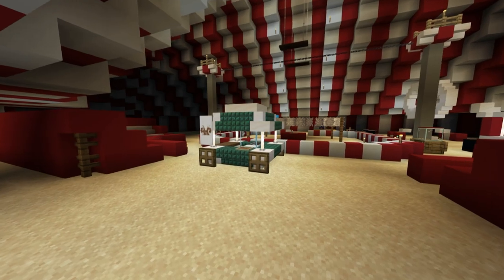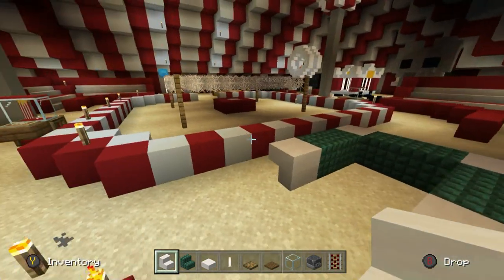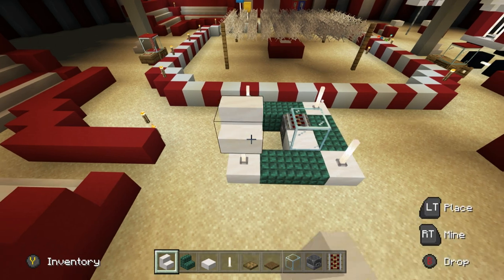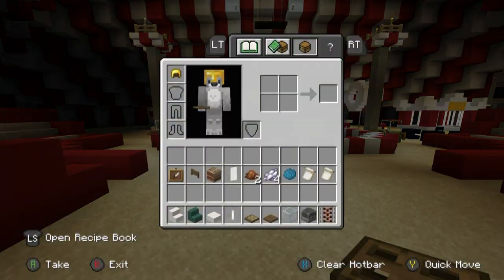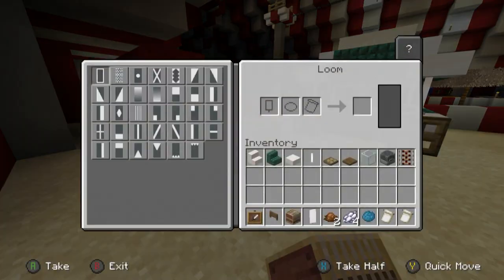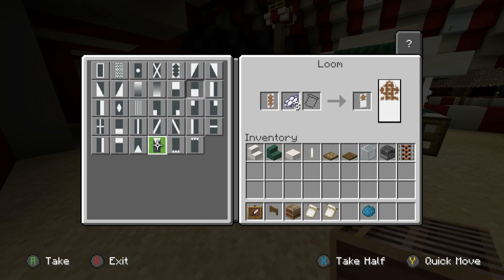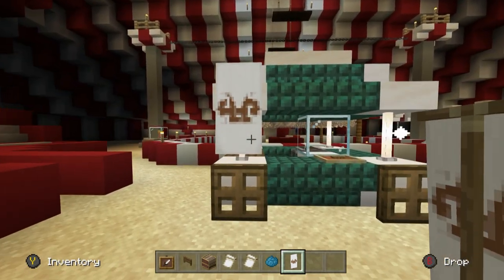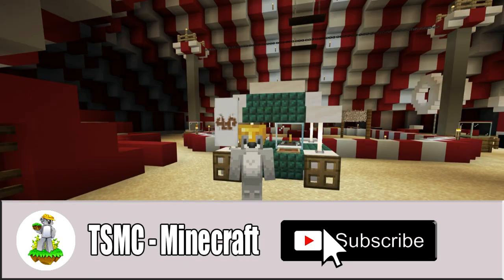Minecraft Tutorial: How To Make A Pretzel Stand "Quick Builds"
In this tutorial i show you how to make a Pretzel Cart! No Mods! No Commands! and bedrock compatible!